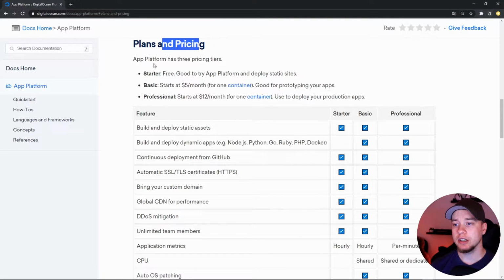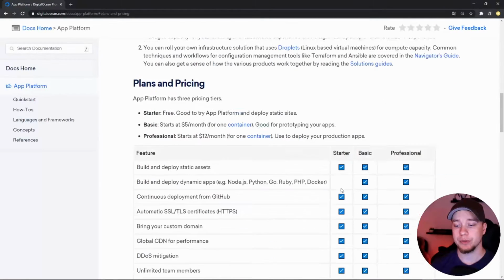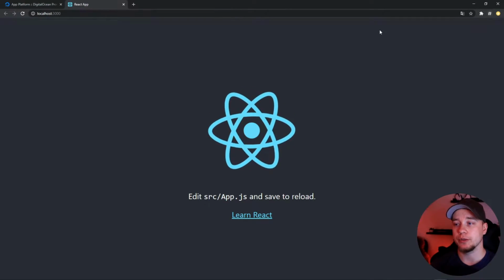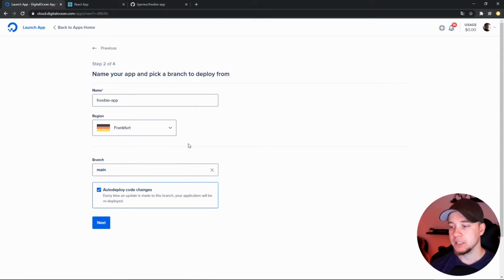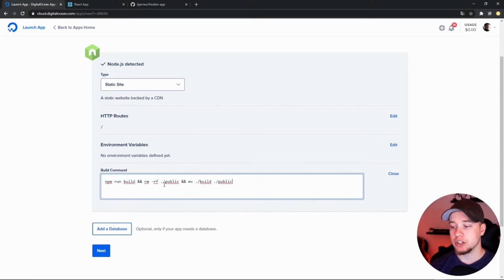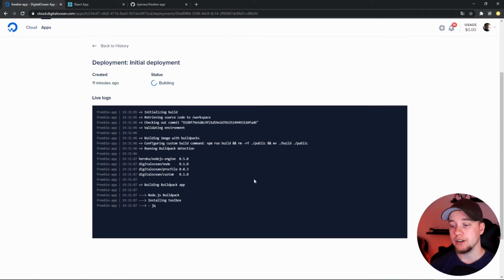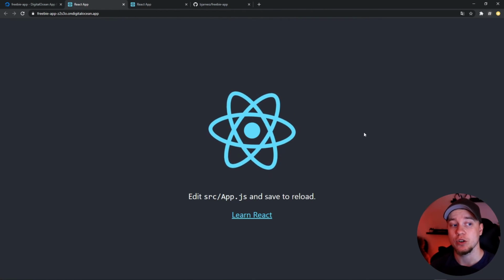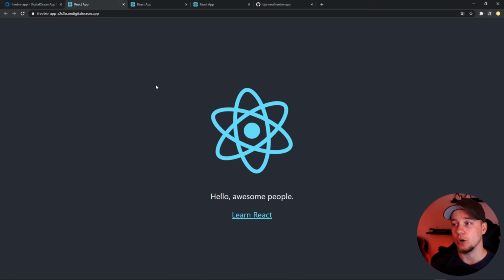How to deploy Create React App on DigitalOcean App Platform for free in less than FIVE minutes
This video is explaining how to deploy CRA for free on DigitalOcean's new App Platform .

If it haven't been for me talking too much, it would've  been a much shorter time to deploy the application 😅

Dive right into it - 1:51

Click this URL for $100 free credit over 60 days on Digital Ocean I'll be earning $25 for each time $25 is spent.